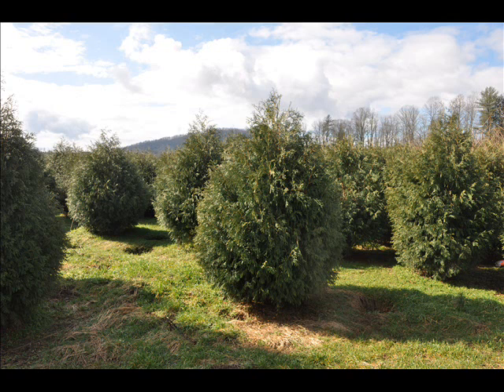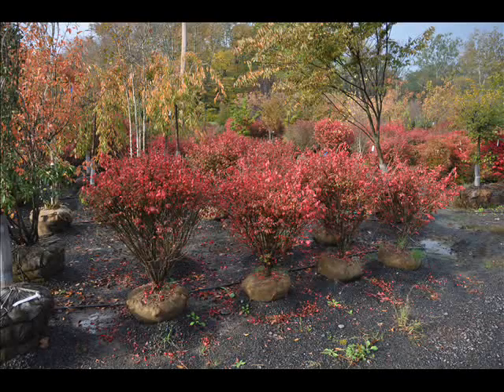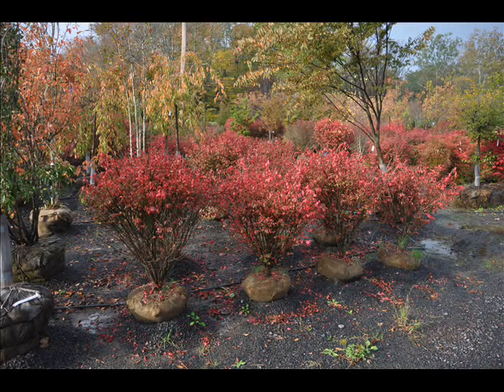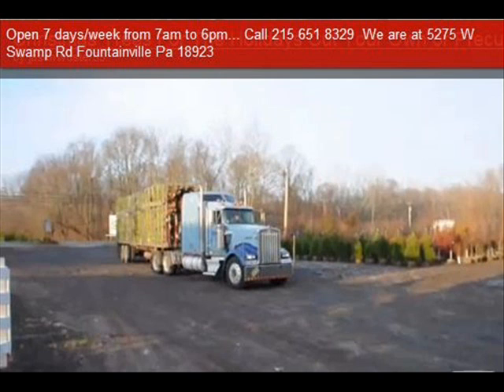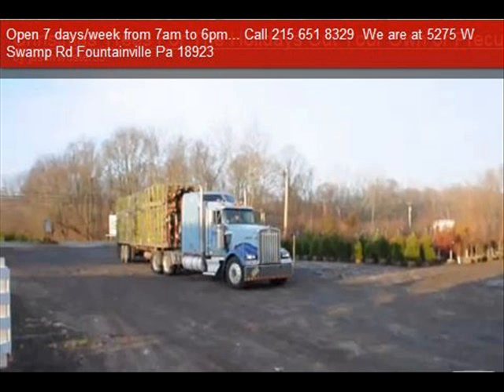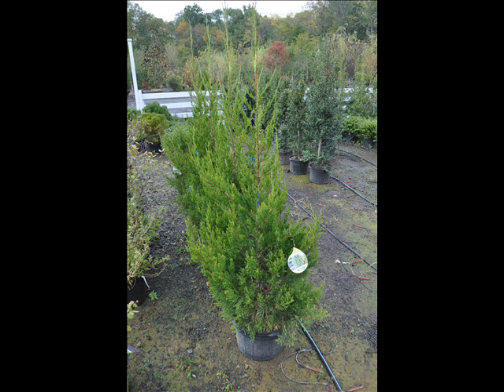Huge Bug Found inside a Burger King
Mike Hirst 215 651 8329 Huge Bug Found inside a Burger King Cicada Restaurant - Italian At Its Best
Cicada Bridal
A custom design bridal shop featuring wedding dresses and gowns that are designed and constructed on site.
Show map of 1121 1st Ave, Seattle, WA 98101
UMMZ Periodical Cicada Page
insects.ummz.lsa.umich.edu/fauna/michigan_cicadas/Periodical/ - CachedYou +1'd this publicly. Undo
May 6, 2011 -- Provides images and information on these insects and their life cycle. From the University of Michigan Museum of Zoology.
Cicada | Free Music, Tour Dates, Photos, Videos
Cicada's official profile including the latest music, albums, songs, music videos and more updates.
Cicada Magazine · Look inside · The Slam · Submit Work · Resources · Cicada Magazine - July/August 2011 ...